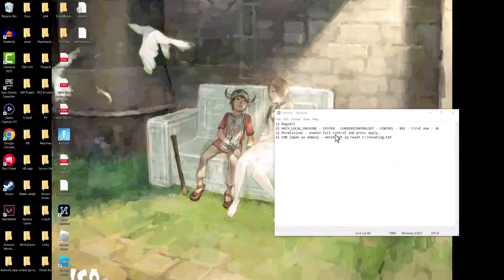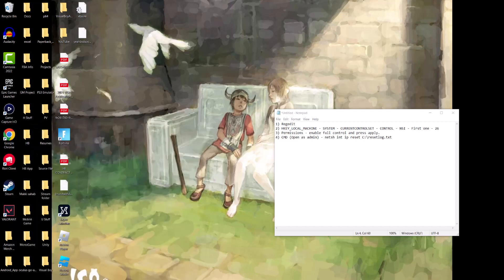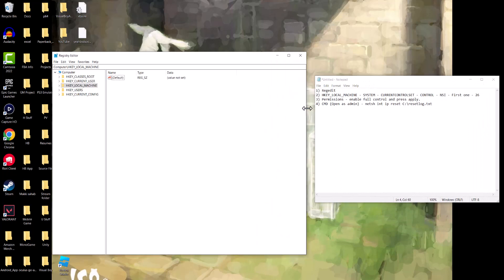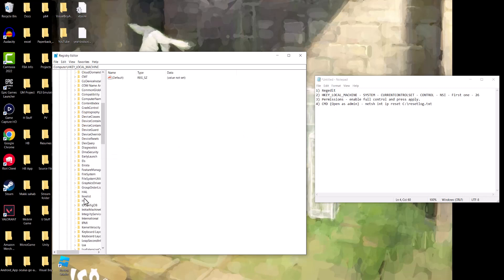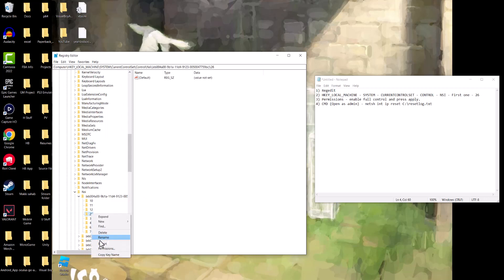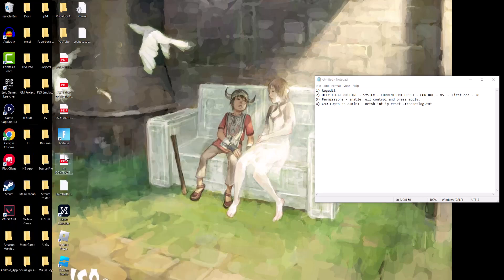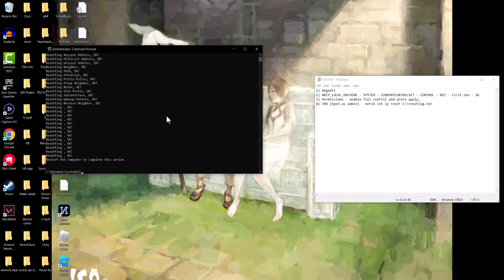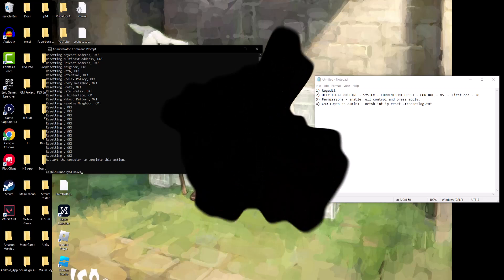How to Fix Ethernet doesn't have a Valid IP Configuration in Windows 10 In 2024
In This Video, I Will Show You How to Fix Ethernet doesn't have a Valid IP Configuration in Windows 10

1) Regedit
2) HKEY_LOCAL_MACHINE - SYSTEM - CURRENTCONTROLSET - CONTROL - NSI - First one - 26
3) Permissions - enable full control and press apply.
4) CMD (Open as admin) - netsh int ip reset C:\resetlog.txt